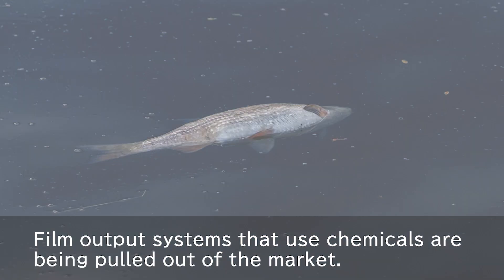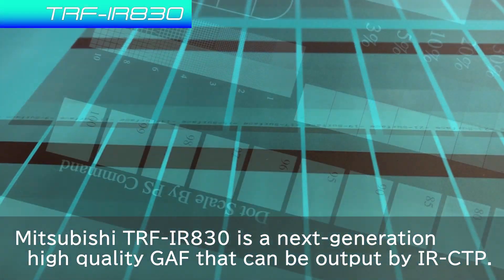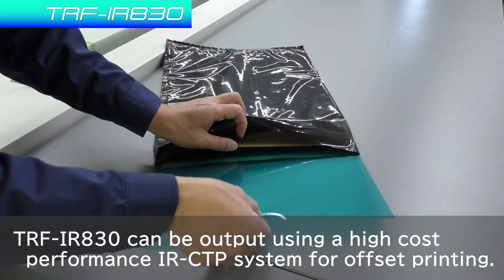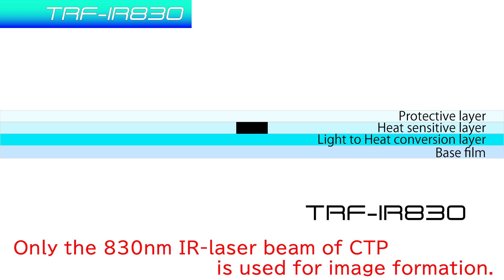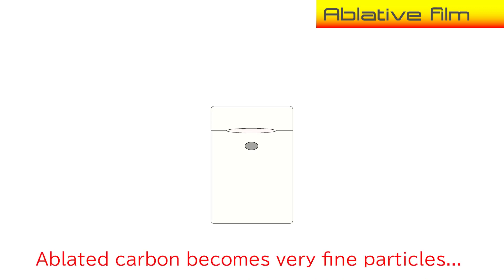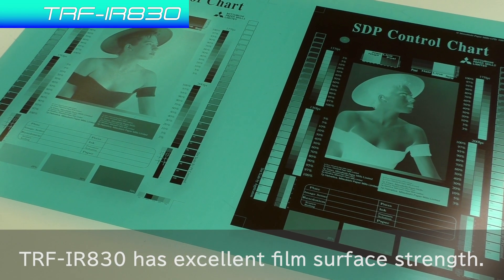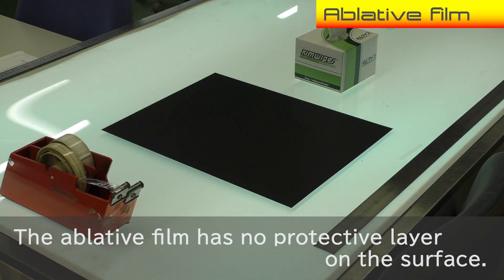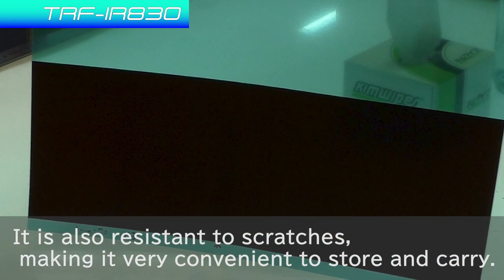[Graphic arts film] MITSUBISHI THERMAL LASER FILM TRF-IR830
[Product Features]
・It is a IR-laser sensitive film for thermal CTP.
・D-max is 4.0 to 3.5, making it ideal for making screen plates, flexo plates, letter press plates, and liquid photopolymer plates.
・Because it is a completely process-less graphic arts film, no processing chemicals are required at the output.
・Excellent scratch resistance and chemical resistance due to the protective layer on the film surface.
・The strength of the film surface is strong, and it is possible to clean with alcohol before making the plate and add/delete with a marker pen.
・Due to its high durability, it is easy to handle and can be used for repeated plate making.
・Clean film can be output without the generate debris.
・TRF-IR830 provides a comfortable working environment.

[Size lineup]
297×420～1097×1554mm